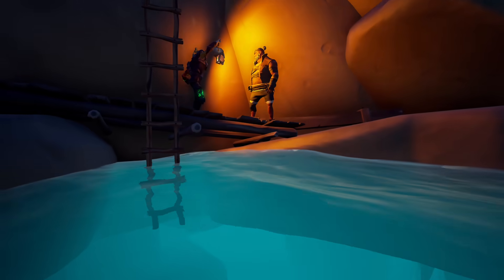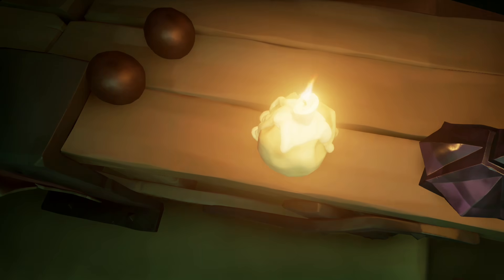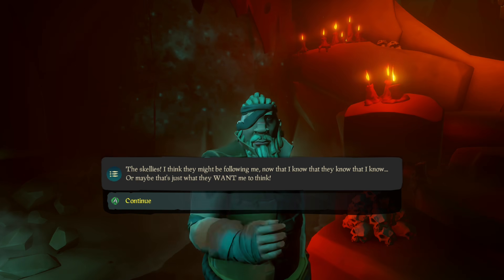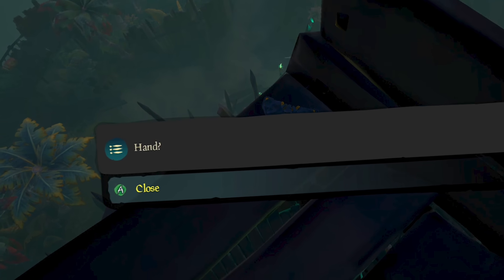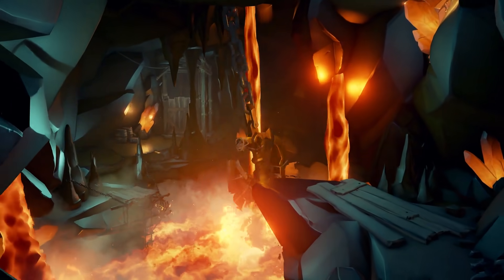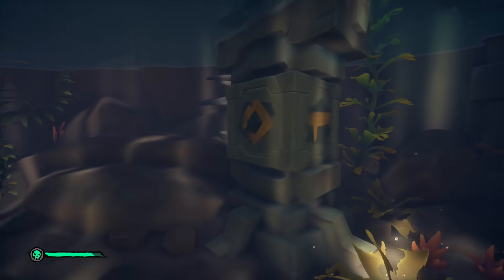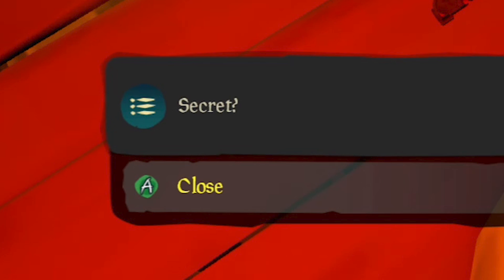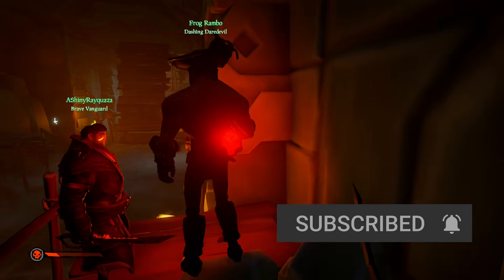NEW RUNES FOUND! | Duke is wandering again! | Sea of Thieves | Captain Blubber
Season Two recently arrived and as always I have done a review of the entire update. (link below) But in this video I want to bring your attention to something else. And yeah, you’d probably read the title or seen the thumbnail so you know what this is about. Duke moved yet again and there are some new runes to be found. If you are not aware of his recent adventures I made some videos regarding this topic so you can check them out. Again.

So where is he this time? And will we get some actual answers? Well, not really but interesting stuff is going on. And yes, we will talk about Duke but I will also go into all the rune locations. And yes, I copied this text from my script.

► XBOX CLUB: The Official Unoffical Sea of Thieves Club